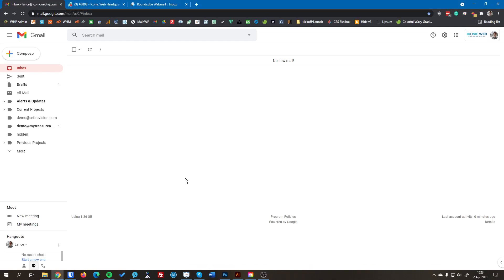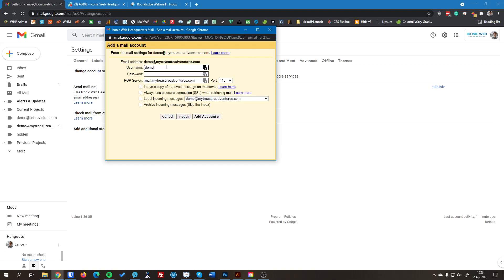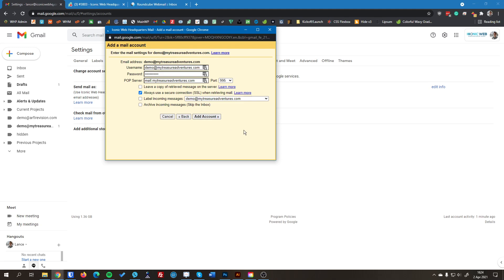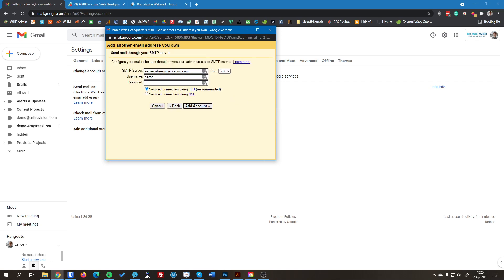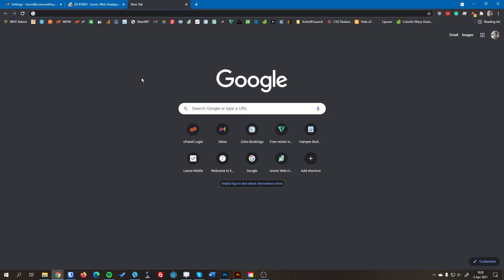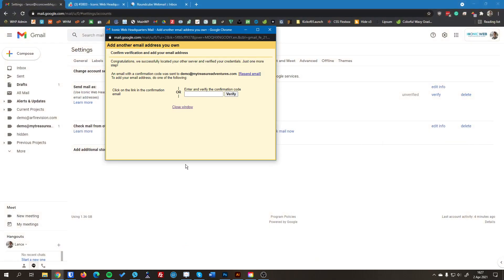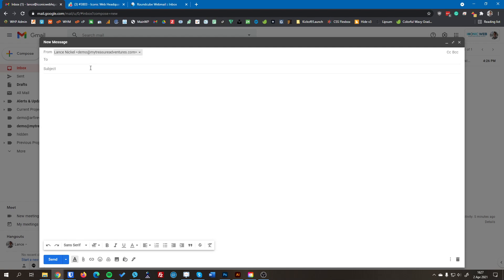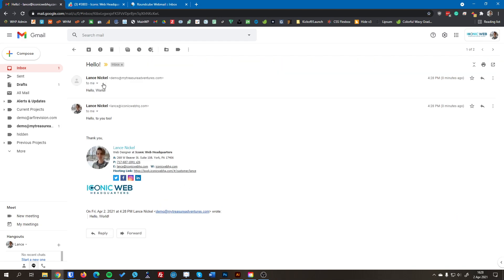Adding External Email Accounts to Your Gmail Inbox